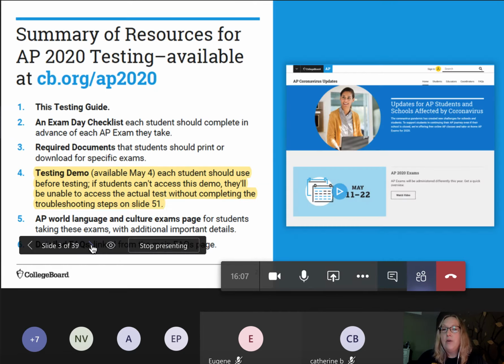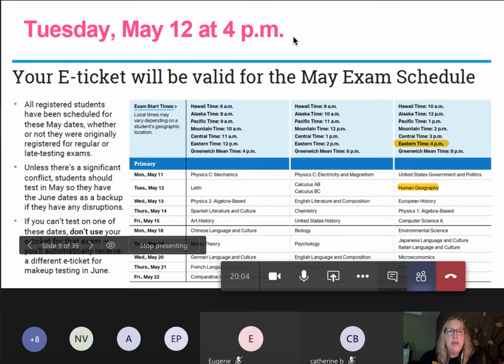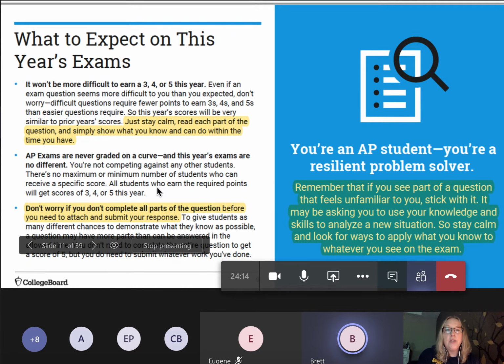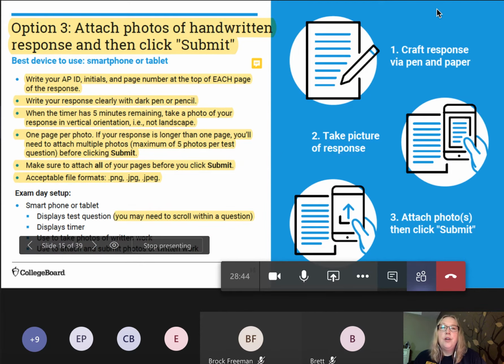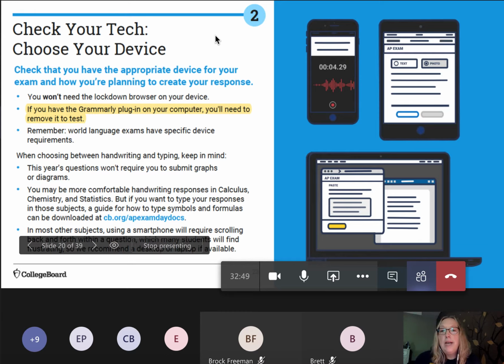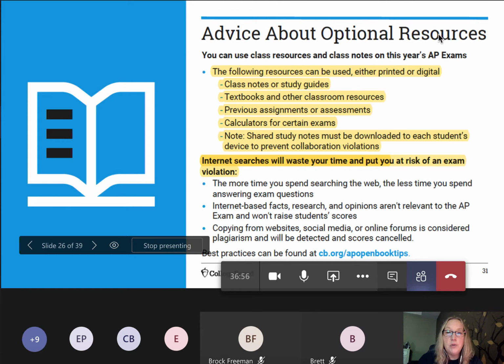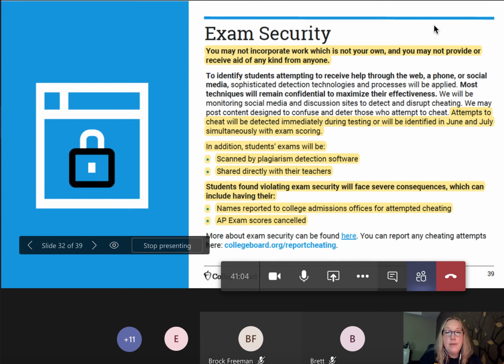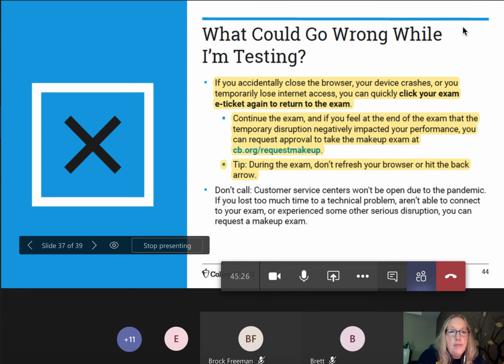AP Exam Information Video